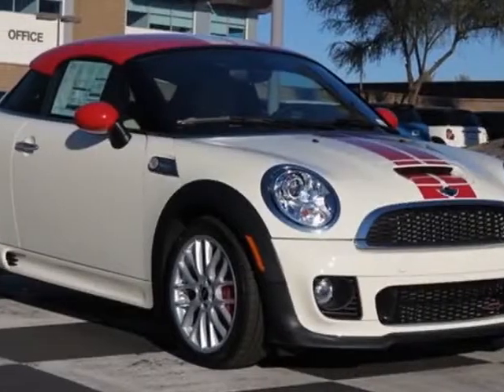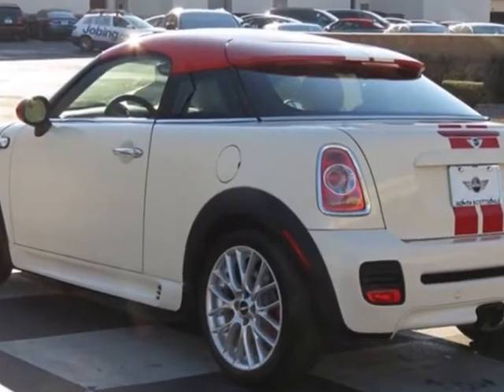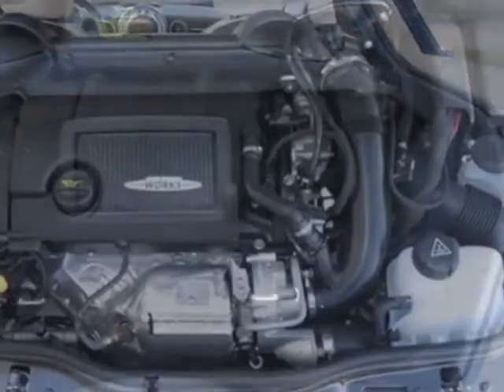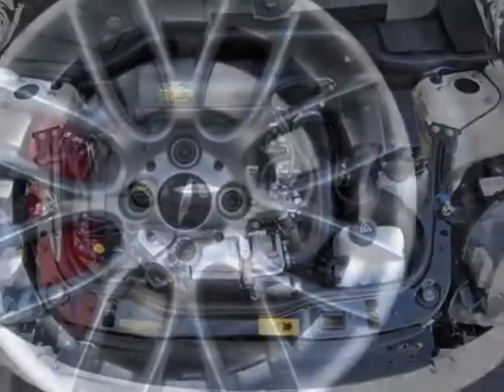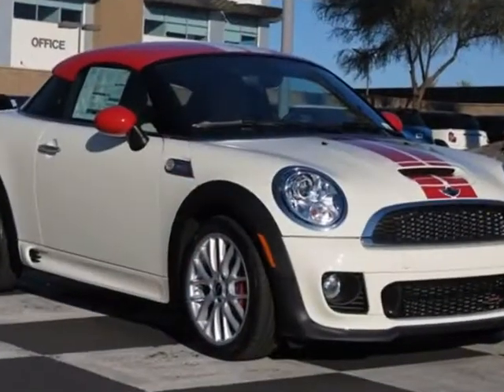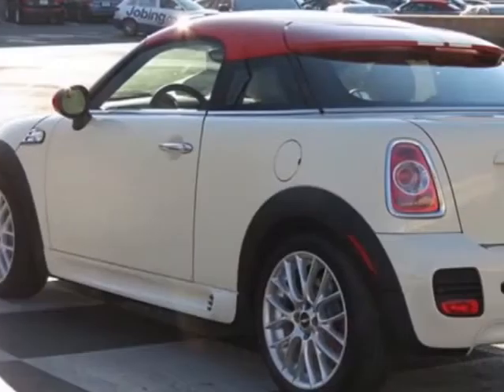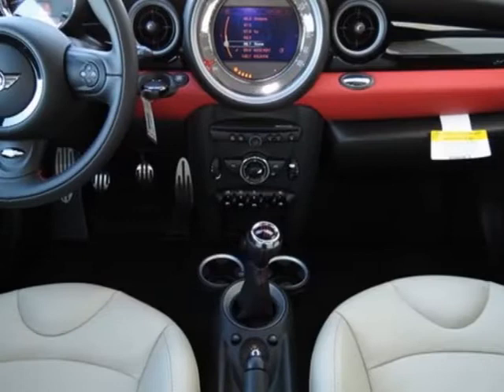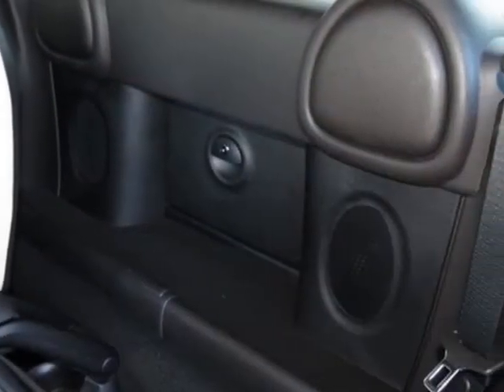2013 MINI Cooper Coupe 2dr John Cooper Works Coupe - Phoenix, AZ